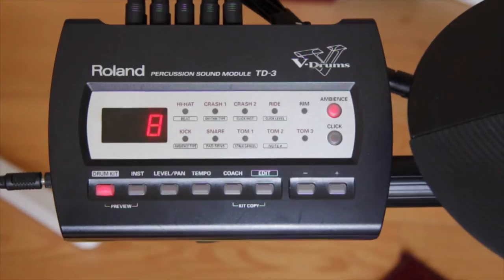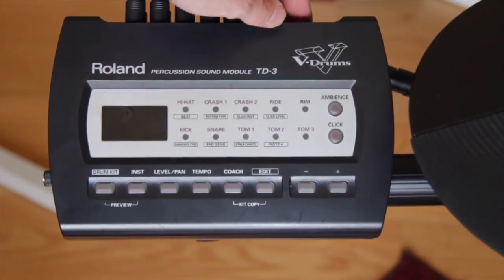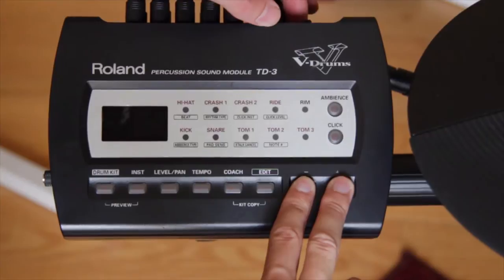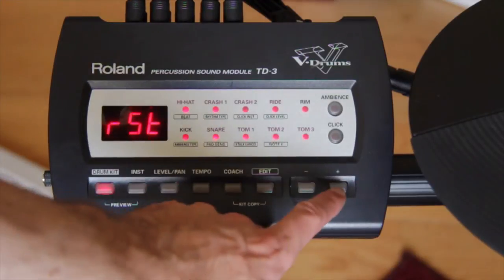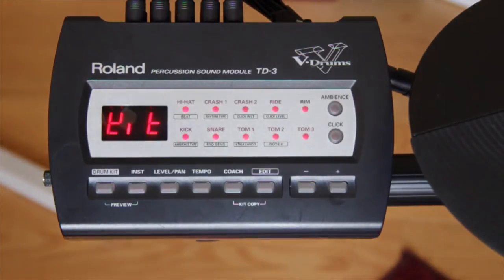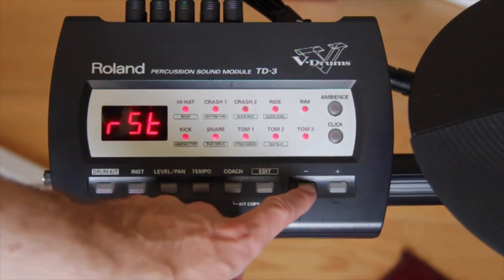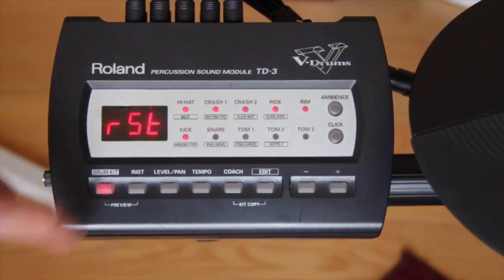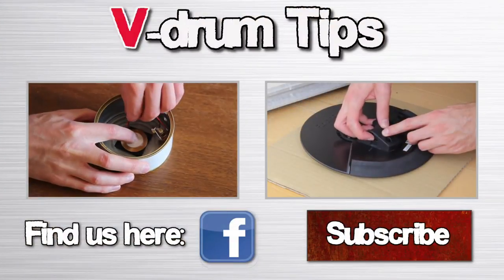Roland TD-3 Factory Reset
Roland TD-3 Reset

1. Switch off the power.
2. While holding down [+] and [-], turn on the power.
The display will show "rSt," and the "DRUM KIT" LED will blink rapidly.

You can still decide to not execute the Factory Reset by turning off the power.

3. Press [+] or [-] to choose the desired type of Factory Reset.
"rSt" means: Restore all settings to the factory-set condition.
And "Kit" will restore only the drum kit settings

Press and hold [DRUM KIT] to execute the Factory Reset.

That's it.